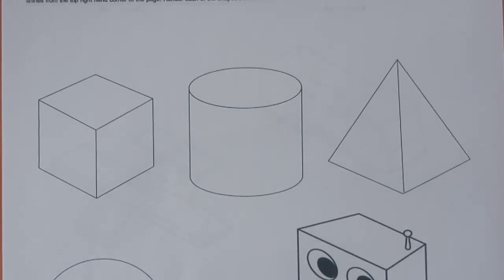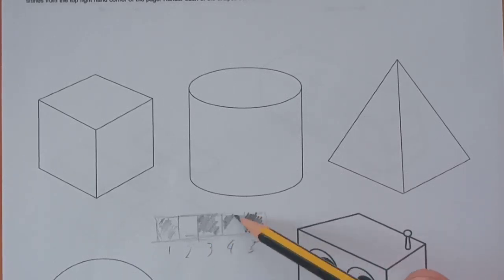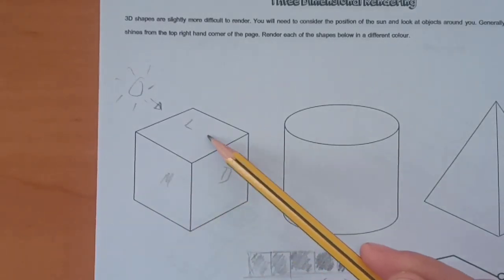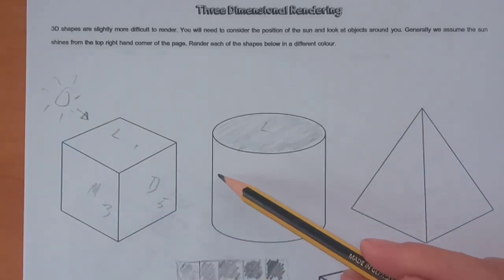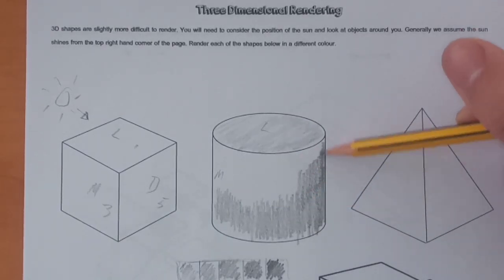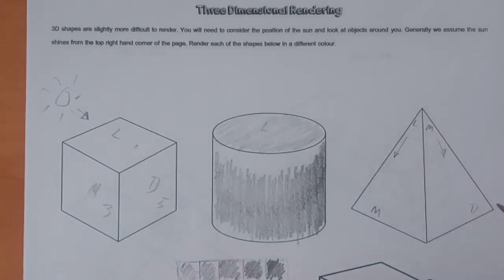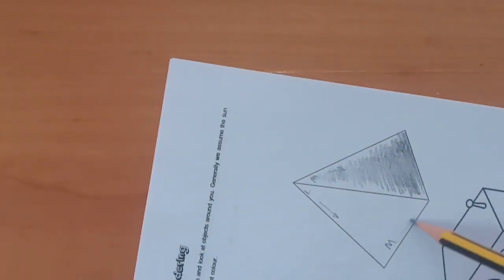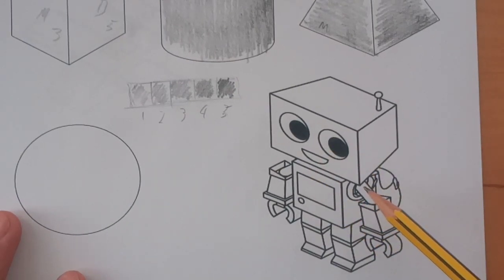Basic drawing - Task 1 - part 2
3D rendering